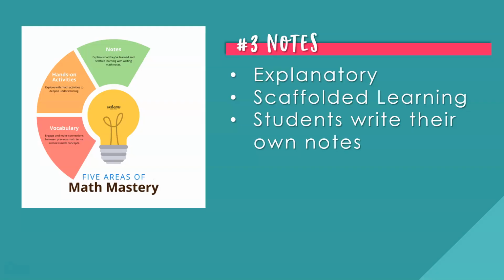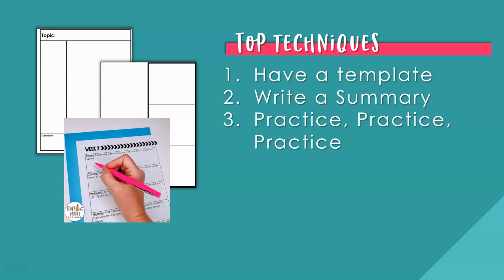How to Teach Note Taking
How to achieve Math Mastery in your classroom to help students your students achieve success in math. Learn the 3 ways to teach your students how to summarize mathematics.